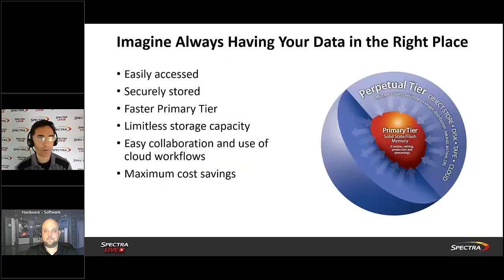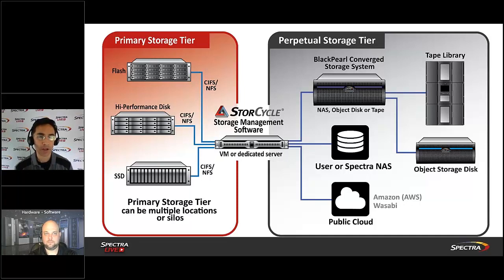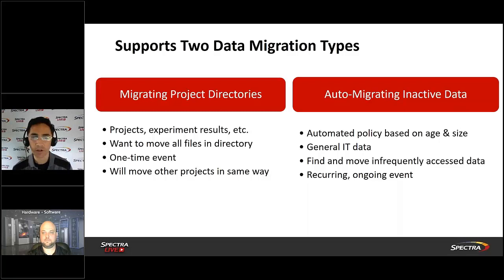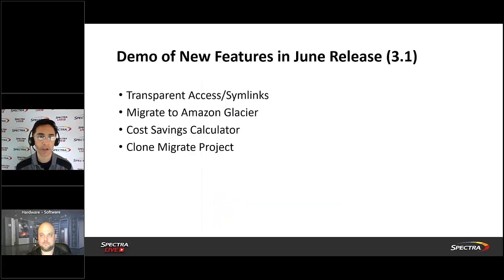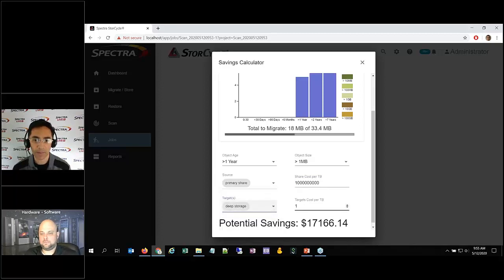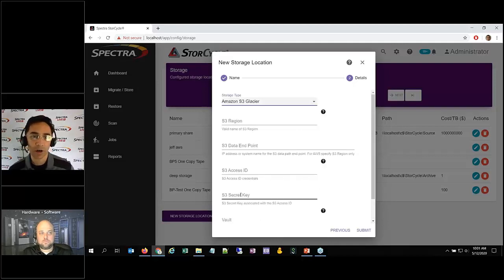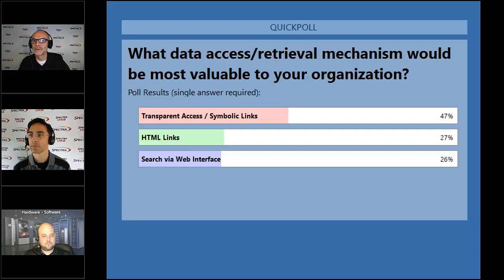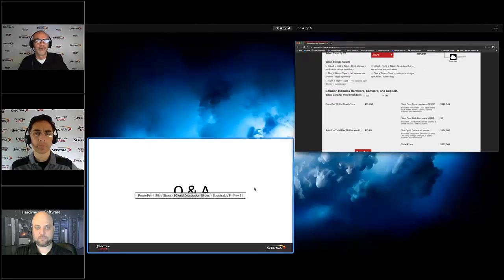SpectraLIVE Software Overview Final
Get all the updates on Spectra's latest storage management software StorCycle.  Product management for Spectra will give a quick overview of how the solution works, review new features, cover upcoming releases and provide a demonstration of the software.